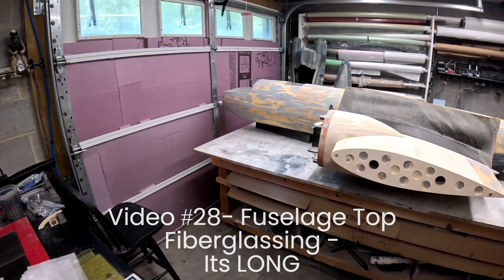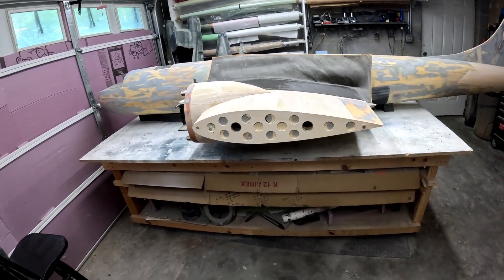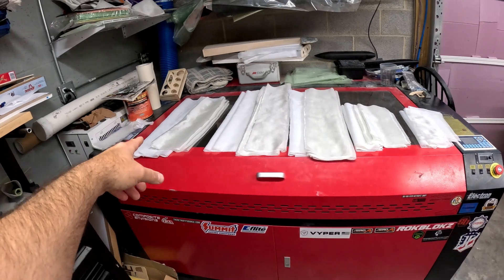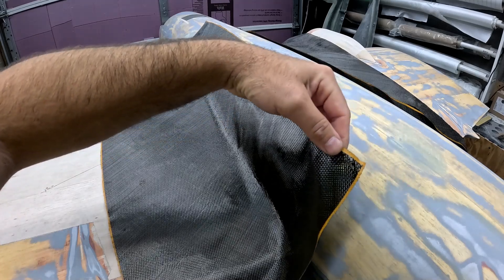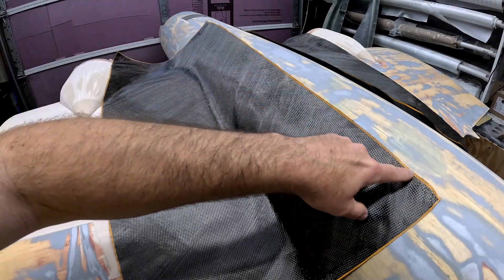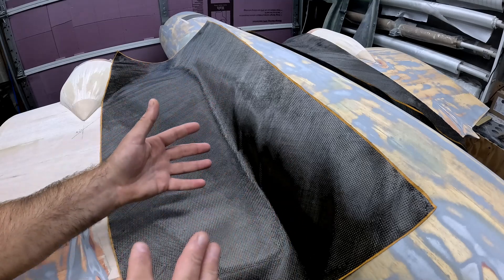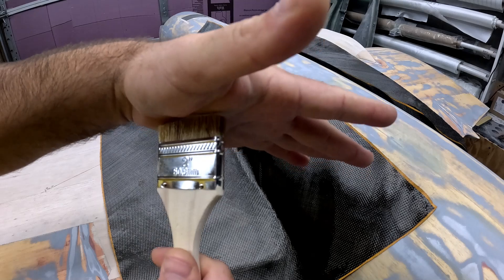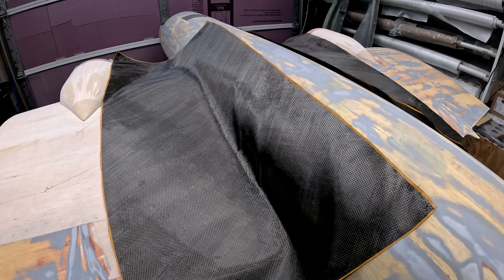B 29 Restoration Project #28 Fuselage Fiberglassing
Video #28 of the B-29 restoration series focuses on applying the carbon fiber wing reinforcements and fiberglass layers to the top half of the fuselage and inner wing panels.